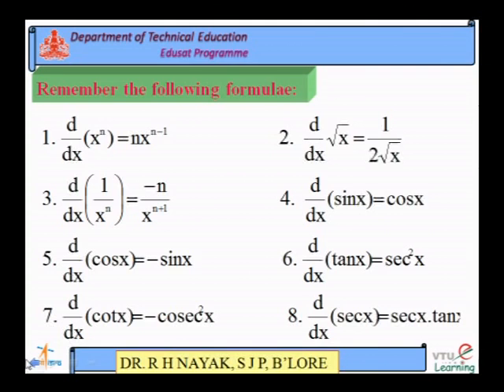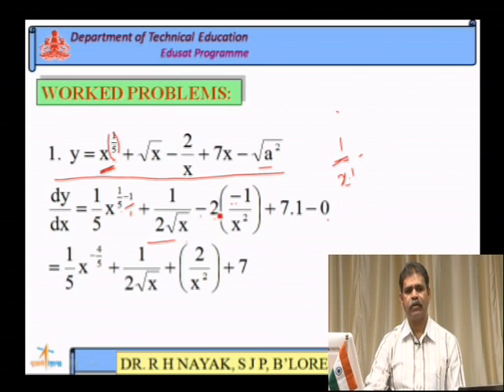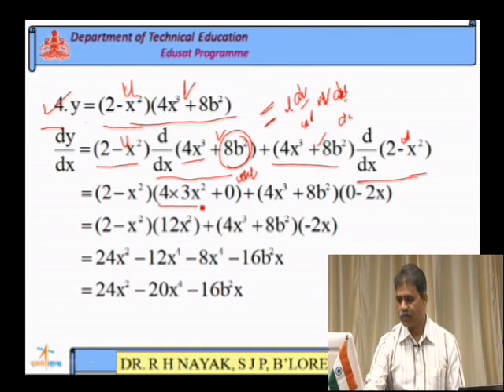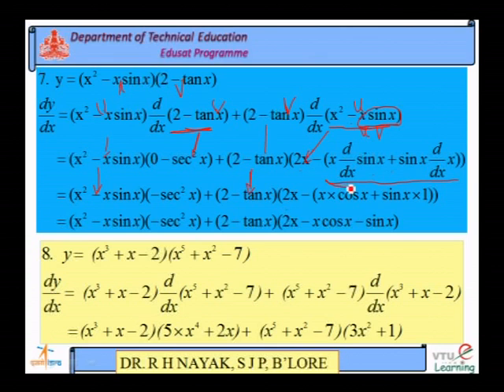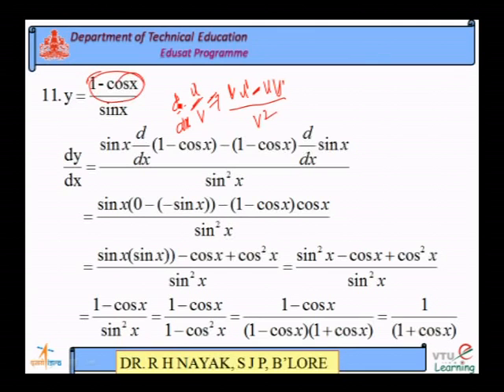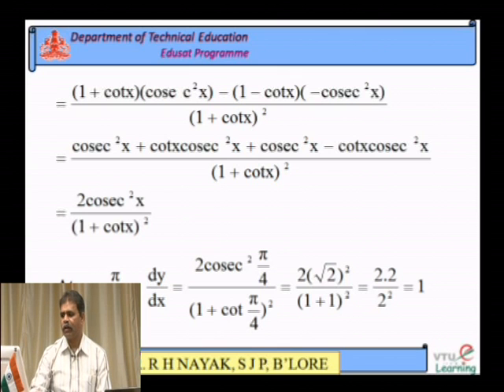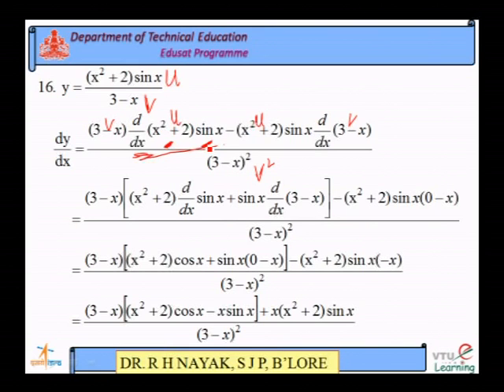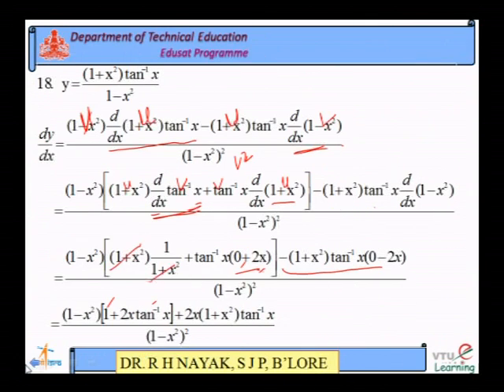Mathematics II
Maths lecture class for second semester diploma students